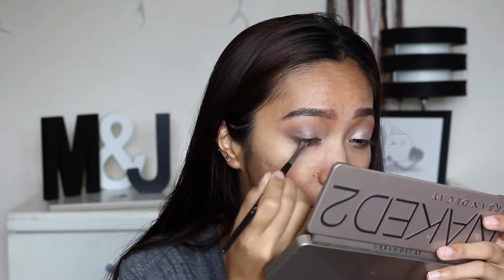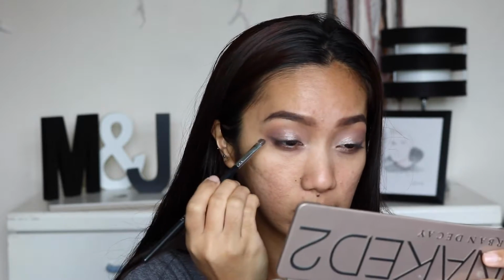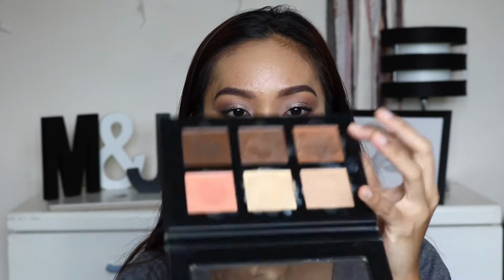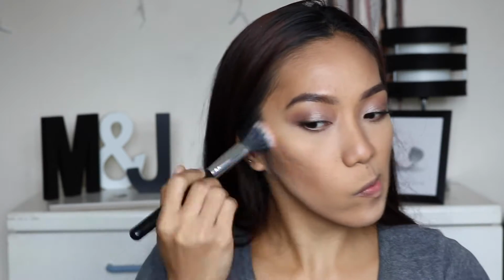THE FACE | COOL TONED MAKEUP FOR FALL | Acne-prone Skin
Hello beautiful people! Though I jazz up my makeup a little bit and try cool tones especially on the lips. This is definitely a look that I wont rock on a daily basis but why not right? It gives my makeup look attitude and also adds a little boldness to the look.

xx
Carmela

CAMERA: Canon EOS 7500D / Panasonic Lumix GF7

My name is Carmela and I like beauty stuff. My favourite thing to do is get ready with me videos as I find it so much fun to watch! I also run a beauty / lifestyle blog called Meet Mariee where I talk about first impressions, hauls, makeup look details, and tips. I am also a coffee addict! From time to time, I like to throw in day in life blogs where I can share my routines, out and about, and also other stuff happening around New Zealand and around the world.